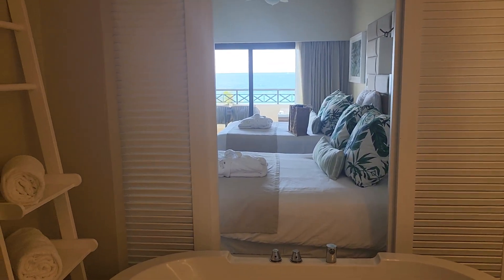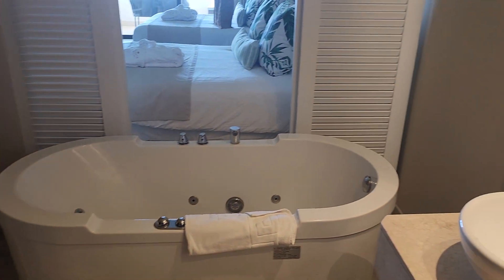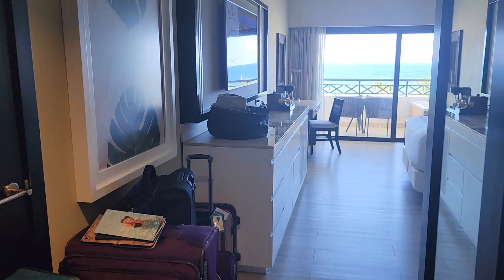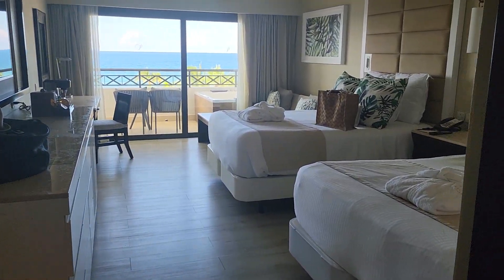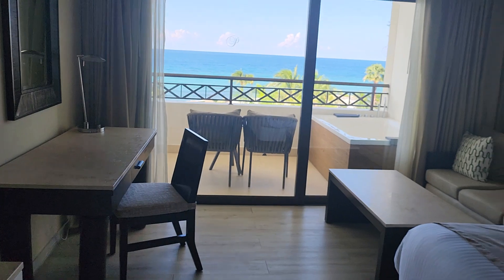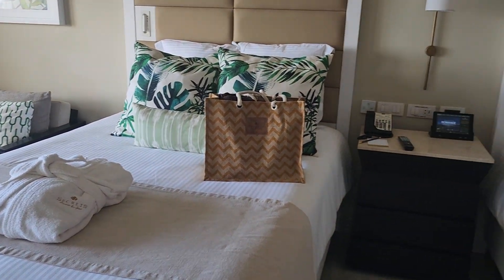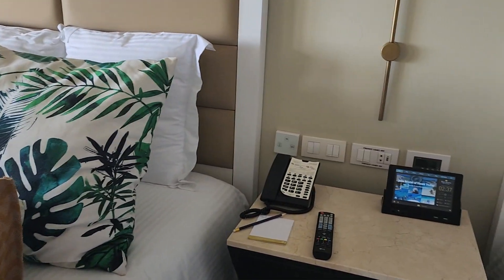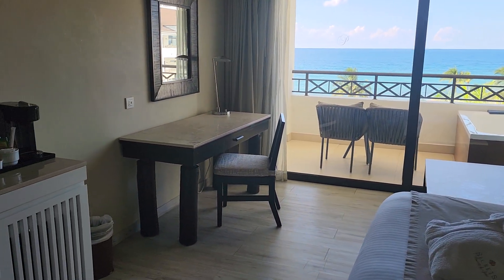Secrets Wild Orchid Preferred Club Ocean View Jr Suite with 2 beds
Secrets Wild Orchid is a 4.5 star adults only All-Inclusive resort in Montego Bay Jamaica, about 15 min from the airport. This is a preferred club room that comes with some pretty sweet perks (ask me for more on that) - each room comes with a king or 2 double beds so if you're traveling with friends - large jetted tub, huge jacuzzi tub on the balcony, 24 hour room service and more.

I really enjoyed my stay here in November 2022!